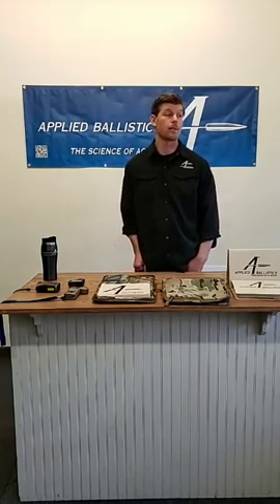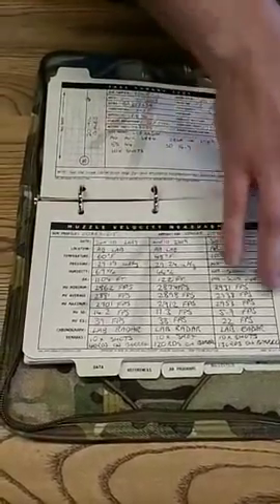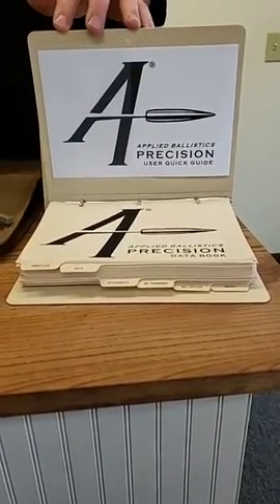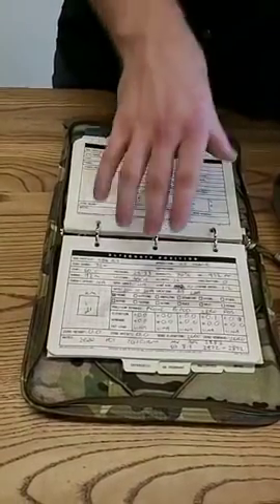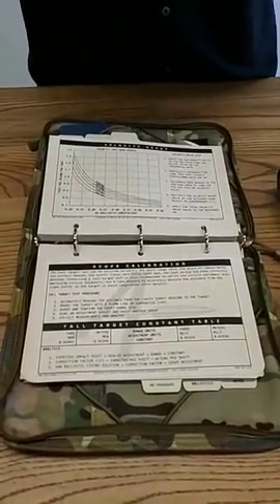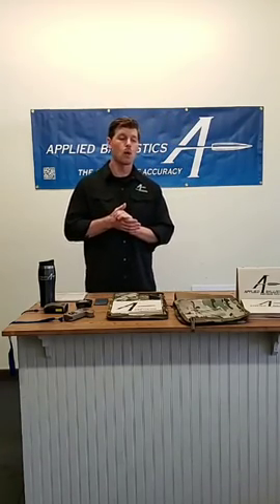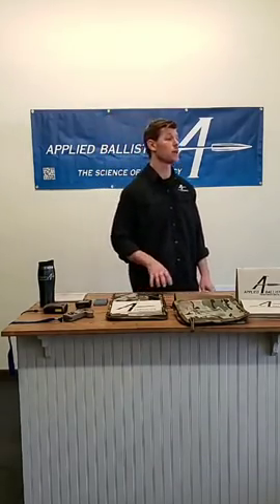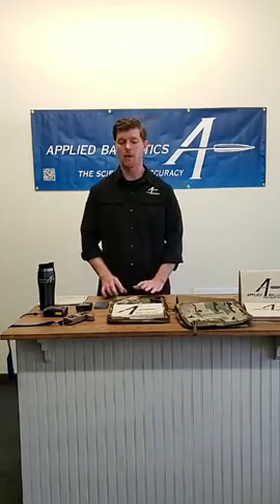Applied Ballistics Databook Explained by Chris W. of AB Training Division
In this video Chris W. of AB Training Division goes over the details of the AB Databook and how to properly use it.